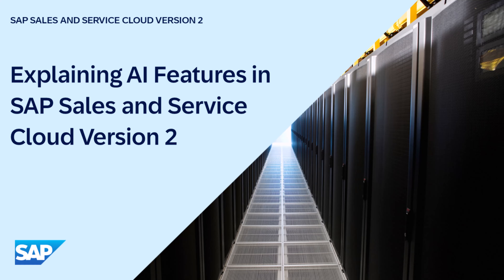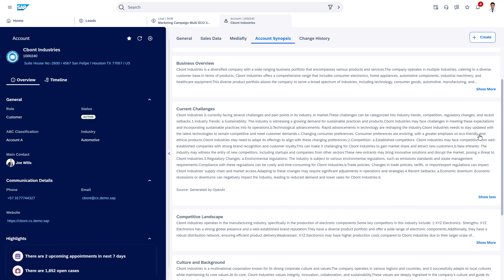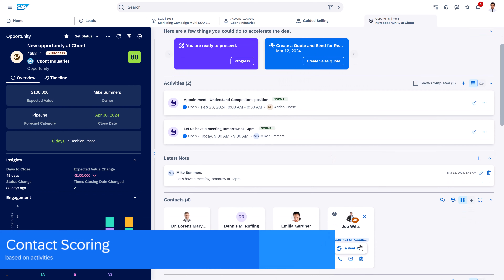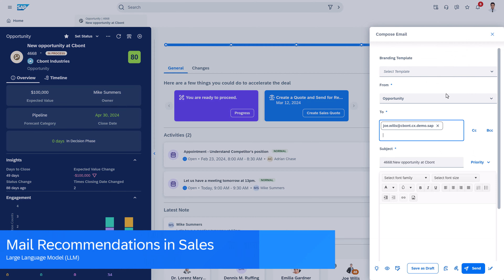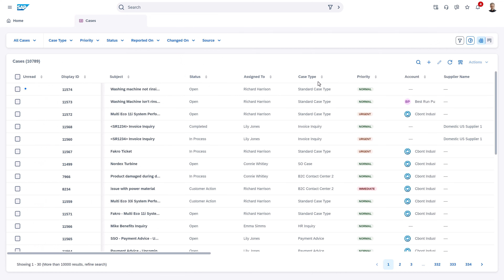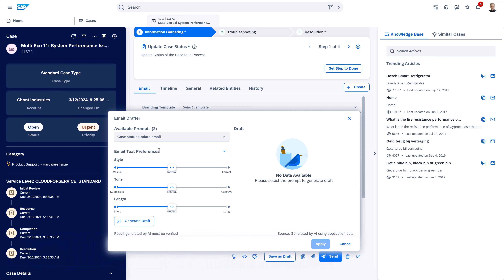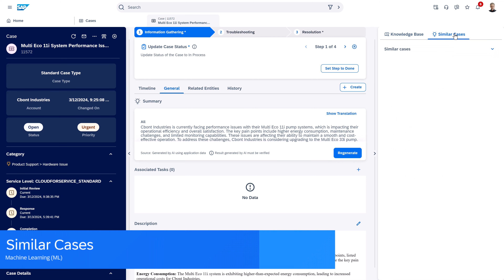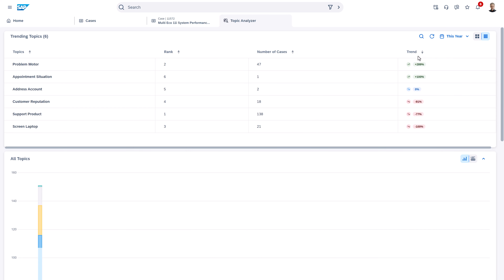Explaining AI Features in SAP Sales and Service Cloud Version 2 - SAP Microlearning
In this video, you will learn about the AI features that are embedded in SAP Sales and Service Cloud.